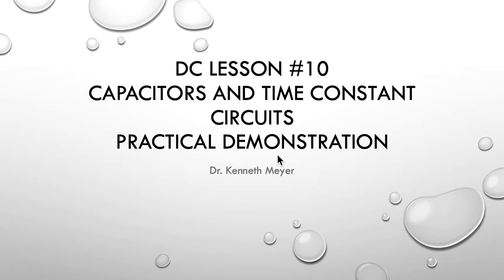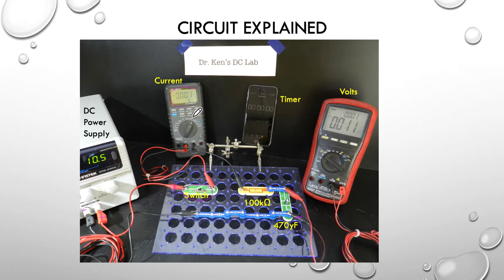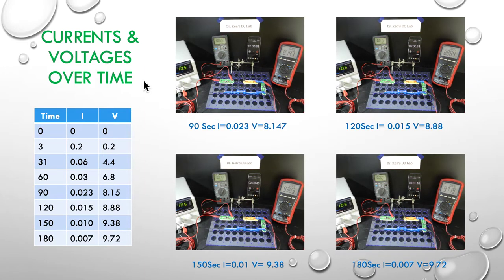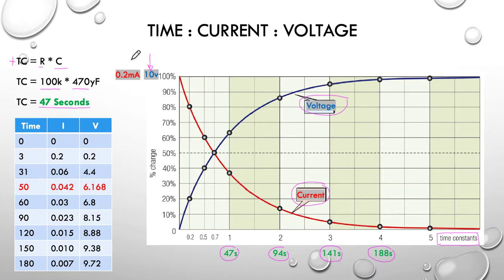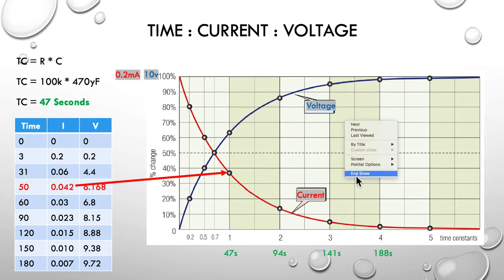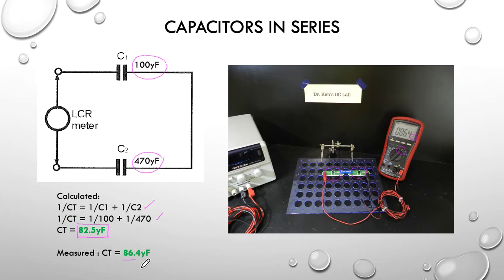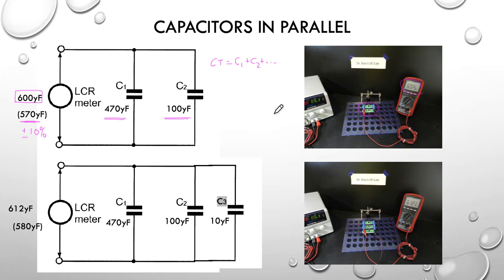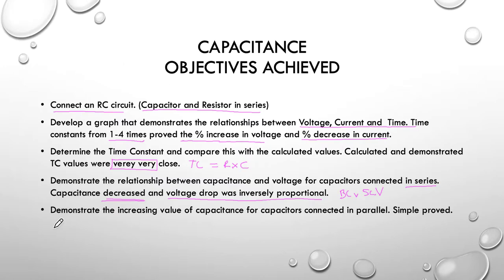DC Lesson 10 Practical Complete Ken Meyer